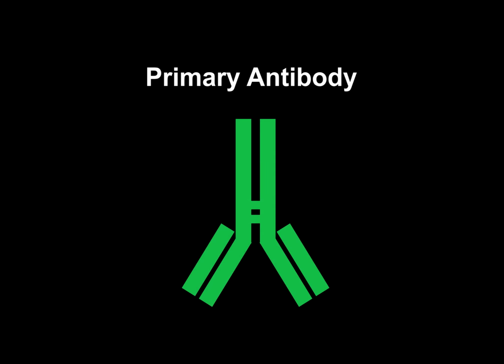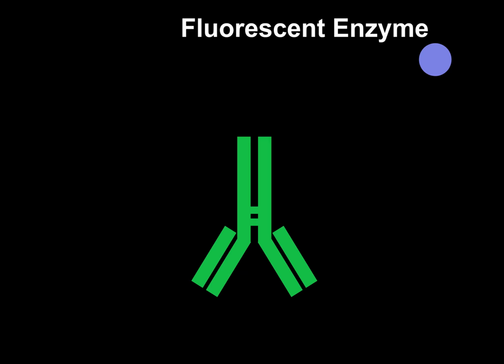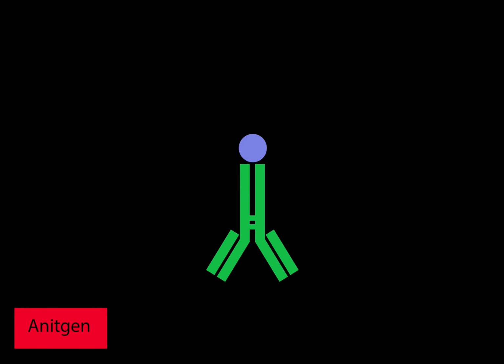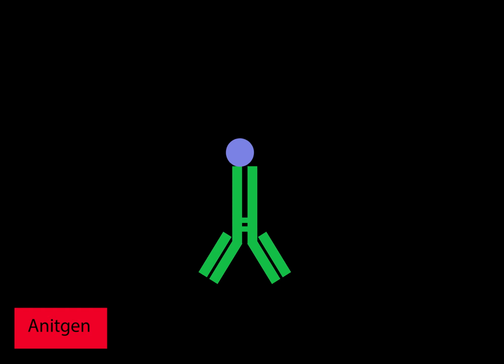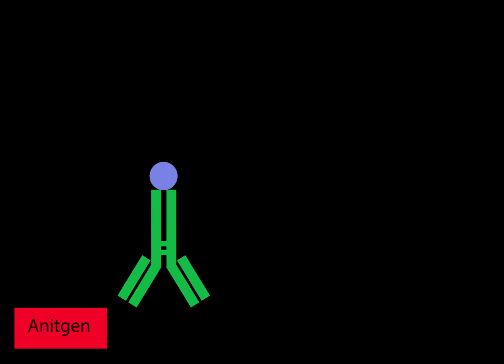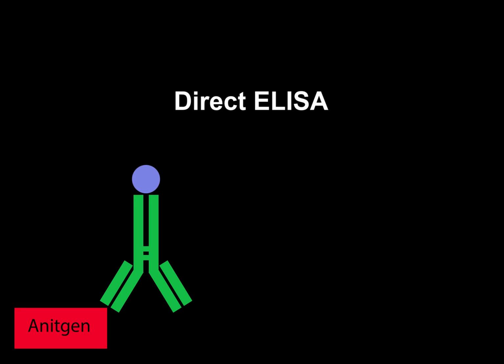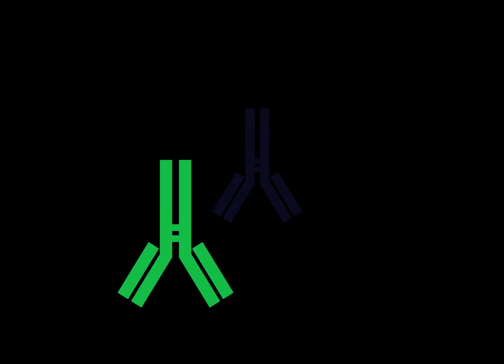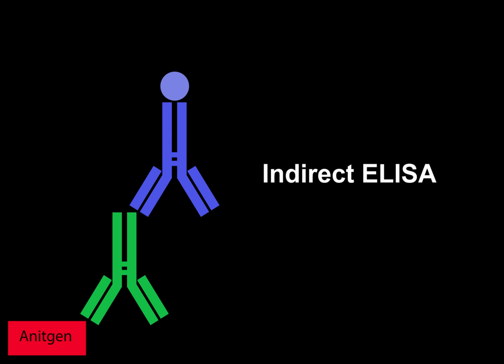ELISA Immunoassay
Made for medical microbiology lab